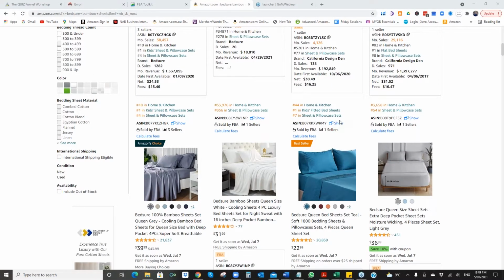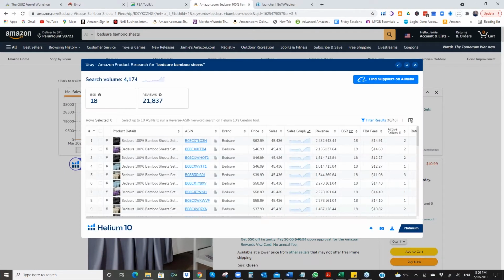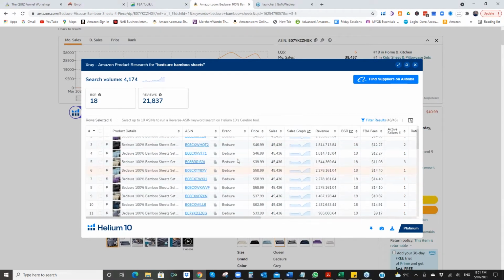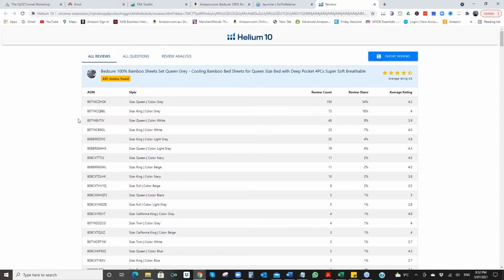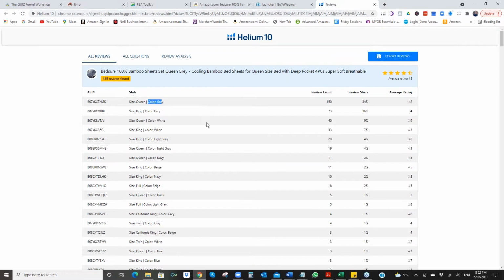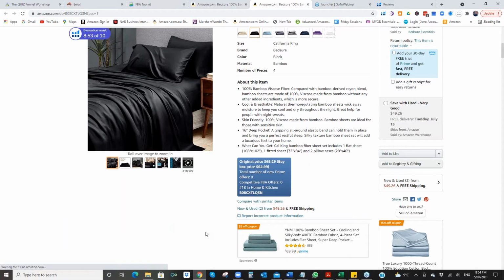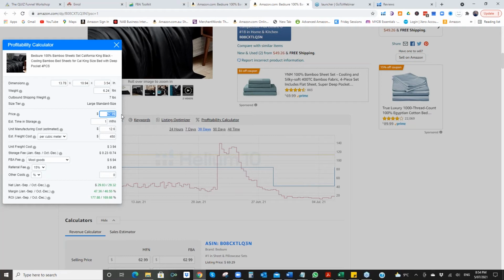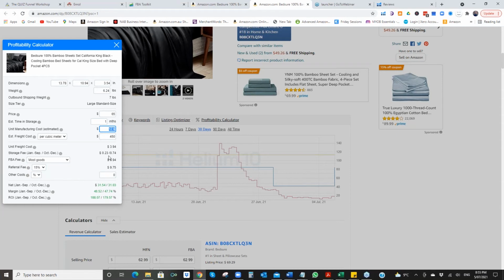How to Know Which Variation Will Sell Best